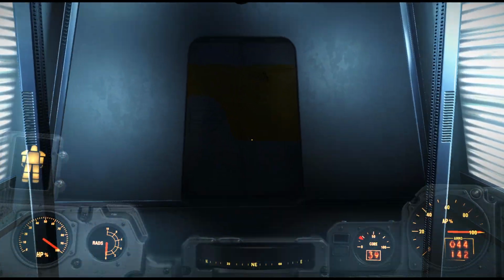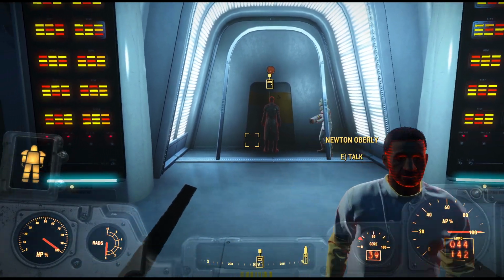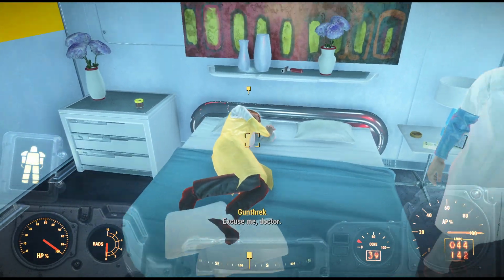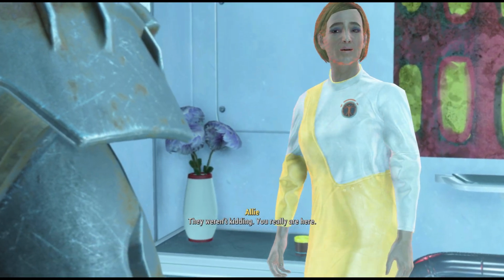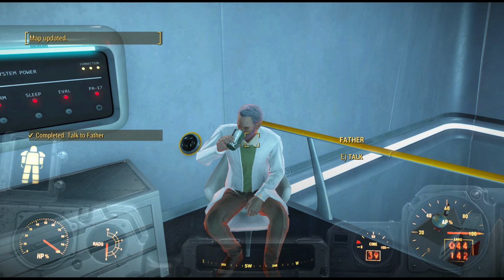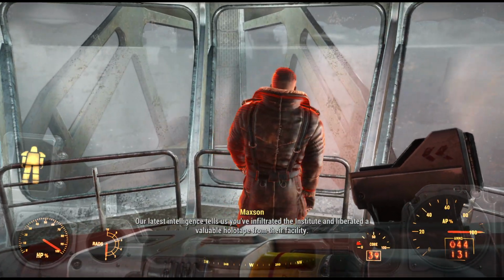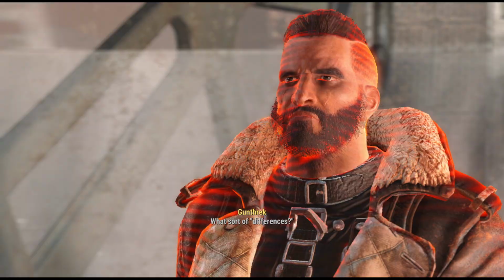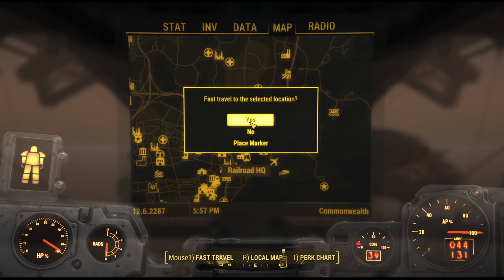Fallout 4 | Ep. 55: Meet and Greet | Full Playthrough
Strap in for a thrilling journey through the Commonwealth, a post-nuclear wasteland ravaged by war. In this full playthrough of Fallout 4, we'll witness the transformation of an ordinary man into a hardened survivor, driven by the unwavering desire to find their lost son, his harrowing emergence from Vault 111, a centuries-old underground shelter, into a world forever changed, and the difficult choices that will shape his destiny and the fate of those around him.